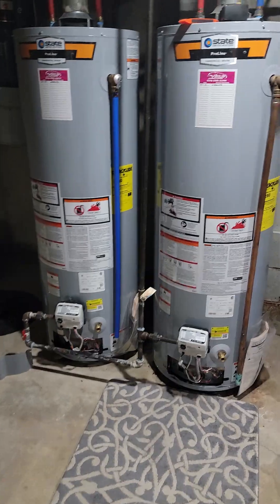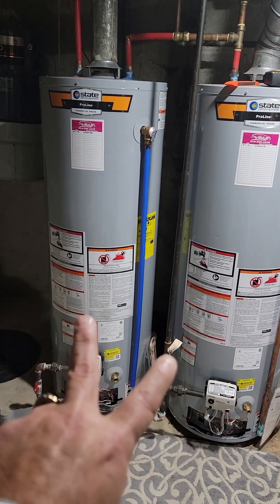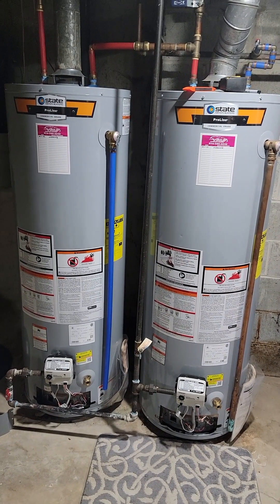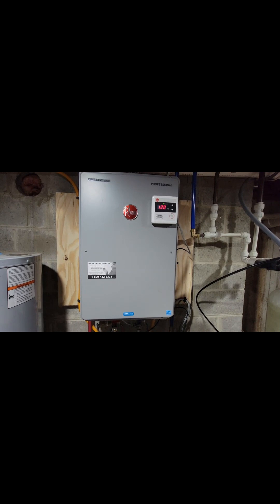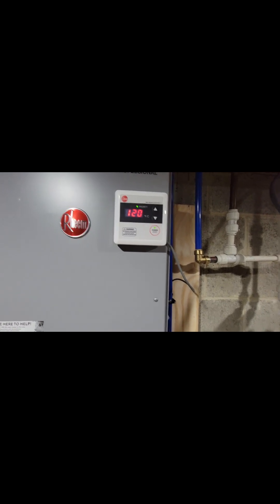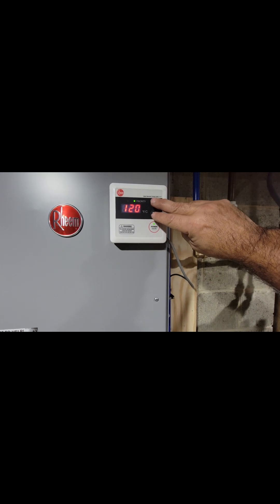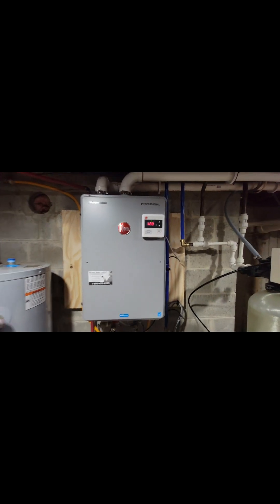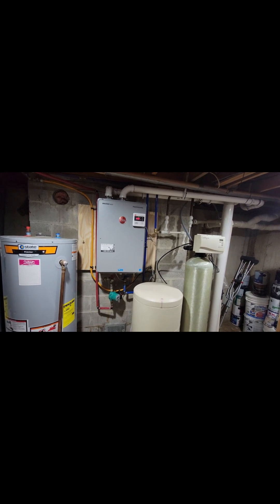Rheem Tankless Water Heater Install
Does your pilot light keep going out on your water heater?  Are you have a down draft issue?  Or, are you just tired of running out of hot water?  This video takes you through the planning and installation of a tankless water heater.